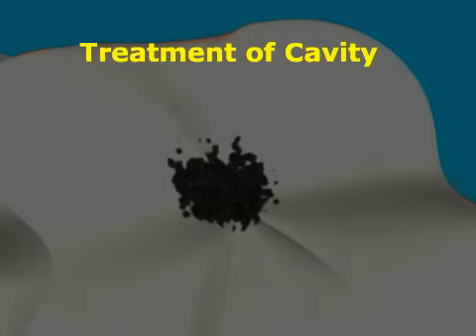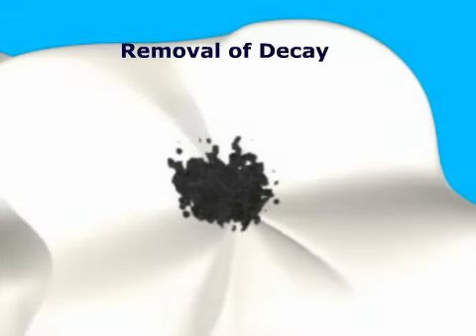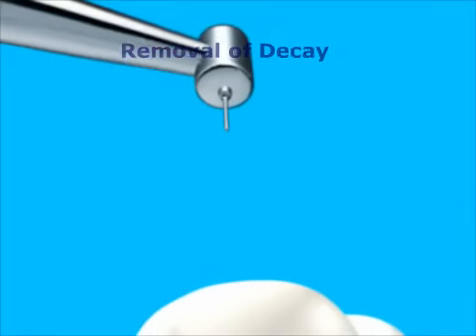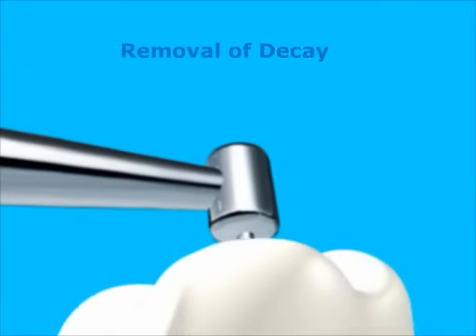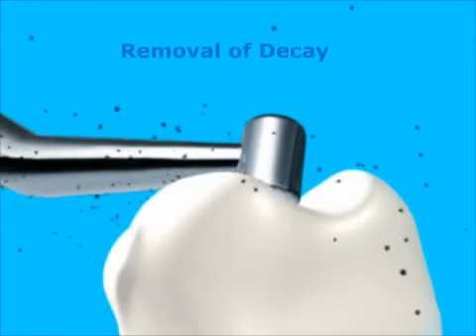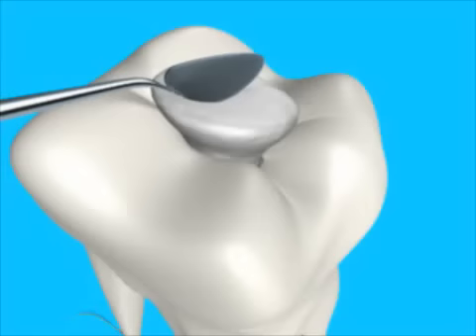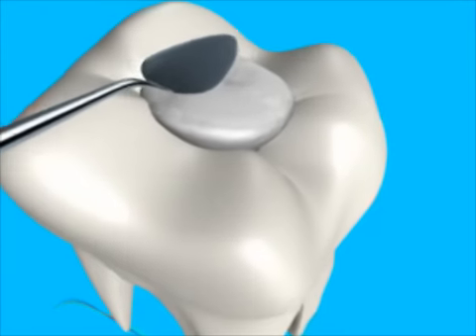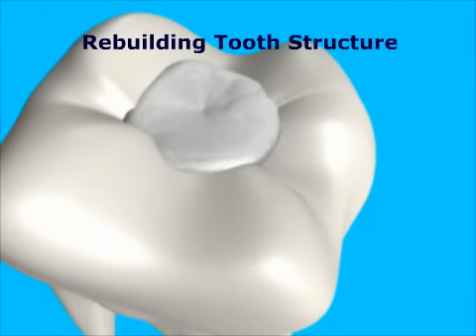Dental Cavity - 3D Medical Animation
for a lot of 3D medical Animations and downloads.
Dental Cavities
This animation shows in detail about the reason for dental cavities.The best way to avoid dental cavity is to Brush tooth regularly twice a day.